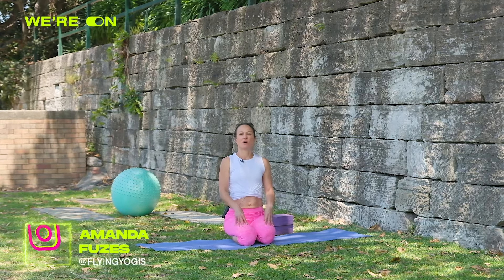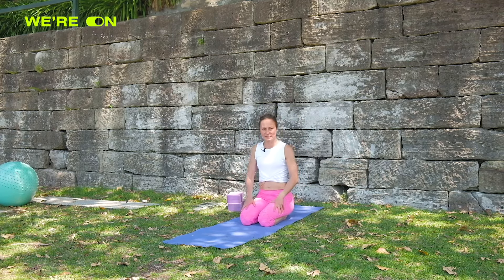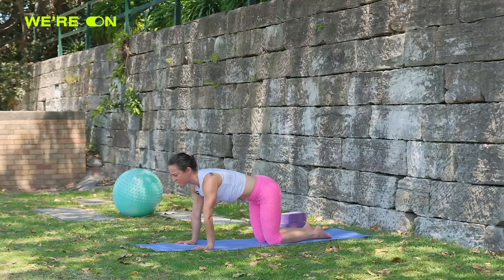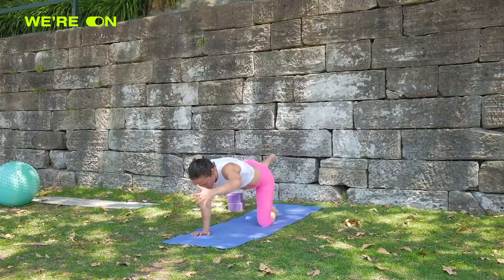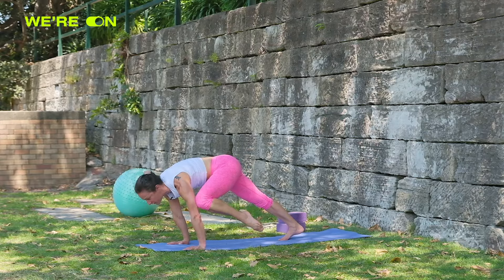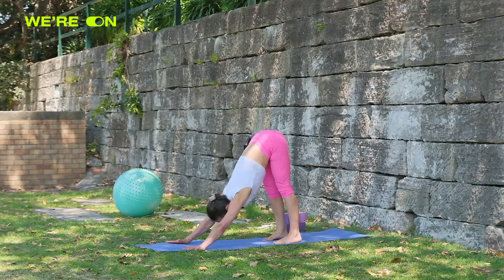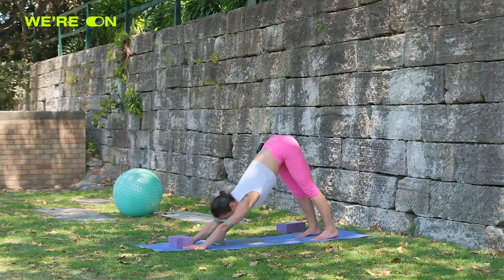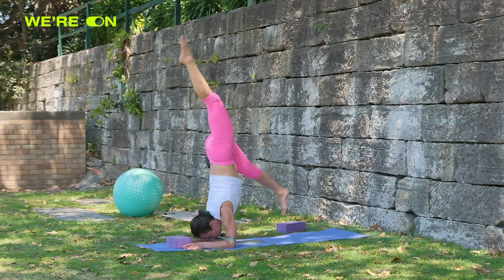Handstand Course Part 2- Shoulder Strengthening to Support your Handstand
Part 2 of our 15 minutes a day Handstand practice course is all about shoulder strengthening.
You can't fathom how strong your shoulders need to be to support a strong handstand. I remember when my teacher started to give me these drills, I was in intense agony. I also had a history of my left shoulder dislocating

Well, now I have shoulders and a neck of steel! Shoulder hasn't dislocated in 9 yrs (of which i've spent almost 50 minutes a day upside down!). And i can hold my own body weight in a free balance handstand. Do this every day- and i promise you'll be injury and pain free for many decades to come. (And you'll handstand like a legend!!)